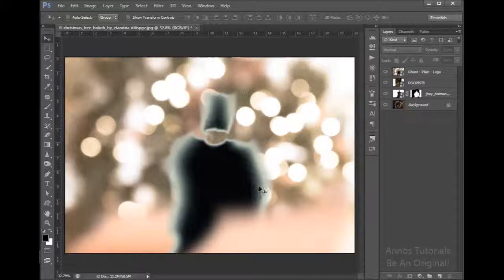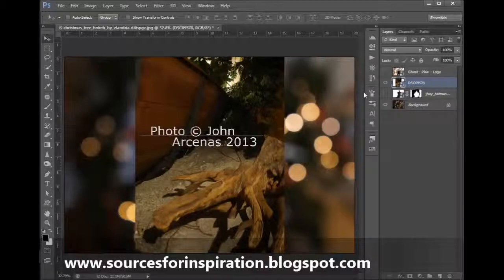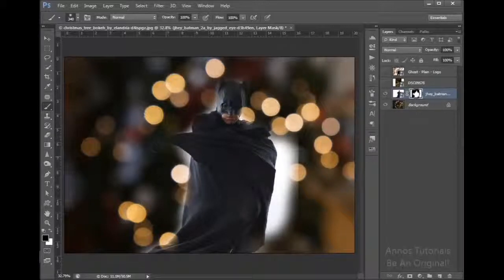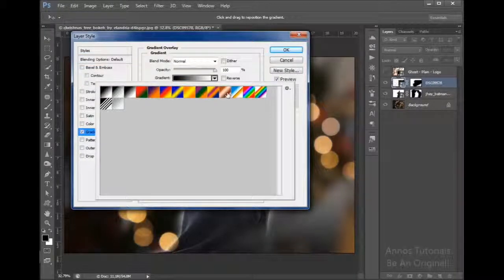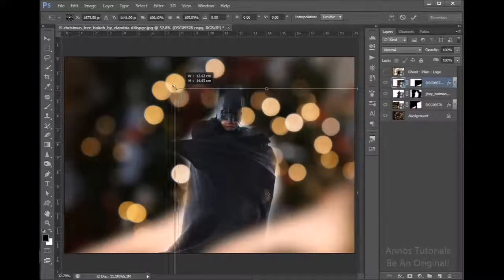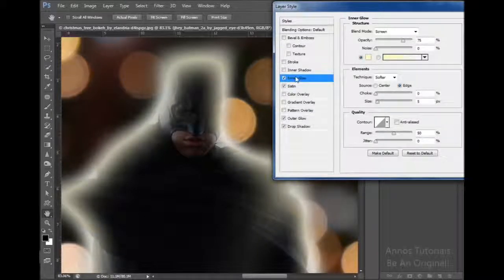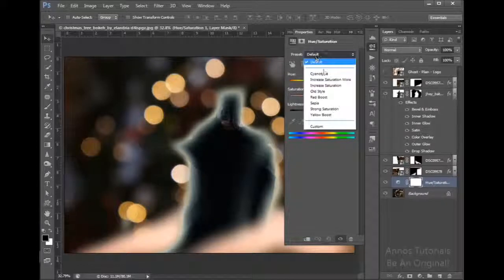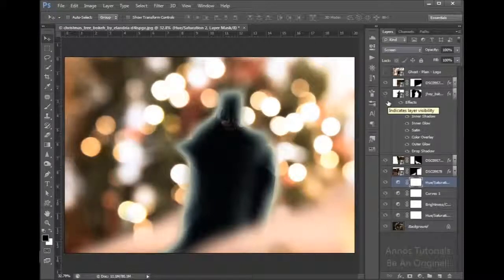Ghost | Photosho CS6 | Abstract | Photomanipulation | Annös Tutorials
*My Personal Photographs (©) & Finished Works!

| C R E D I T S  ||| A R E A                |
*again a special, thank you to Mr. Jagged-Eye for granting me permission to use their wonderful stocks, for the purpose of this tutorial

*again a special, thank you to Ms. Elandria for granting me permission to use their wonderful stocks, for the purpose of this tutorial

*again a special, thank you to Mr. Annös for convincing his alternate ego into convincing him to share his photograph.

Thank you to him, for his advise on how I should,  "legally correct", credit him

*The Stocks linked/provided, that I used, I have attained the permission of the stock providers, therefore, should you ever use this in a commercial sense, without proper understanding and "permission" between you and the stock providers, you will have to answer to them.